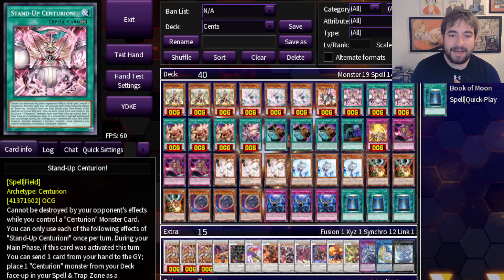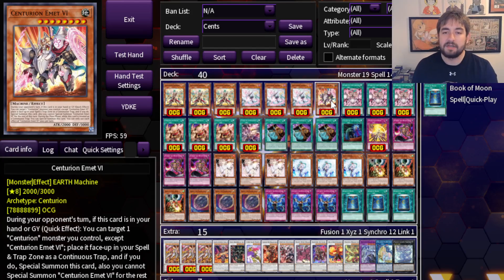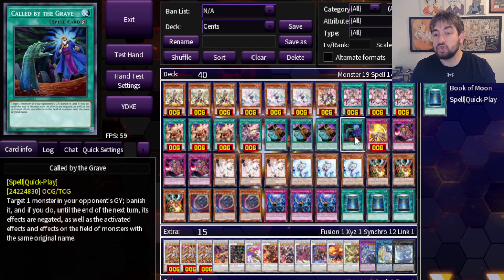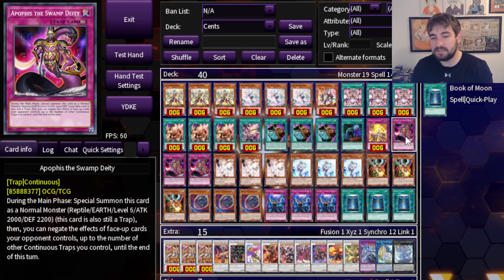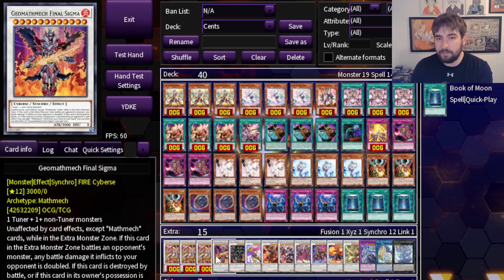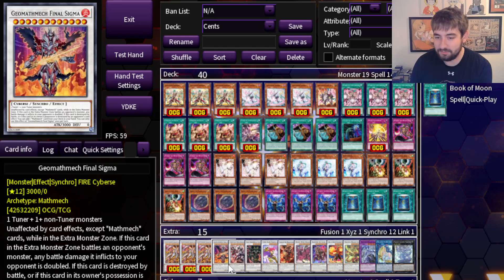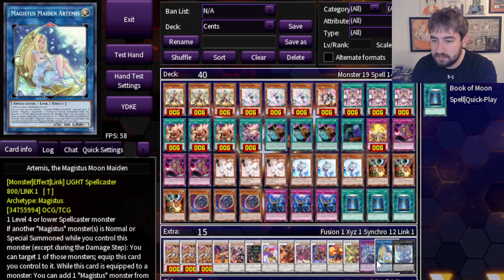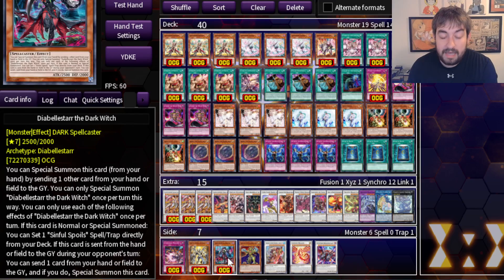*PURE* CENTURION Competitive DECK PROFILE! Yu-Gi-Oh!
lmk down below what your early ideas for centurion are!

SUB for much more early profiles from ya boi:]